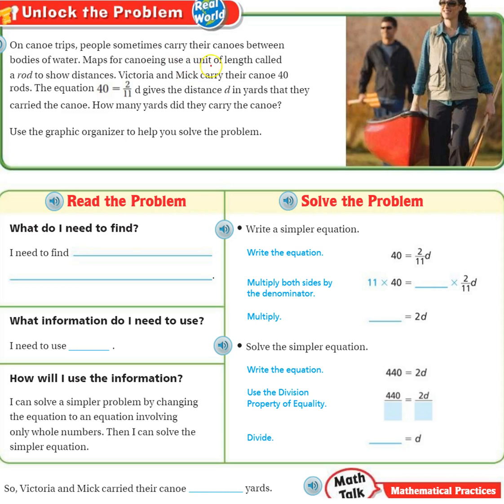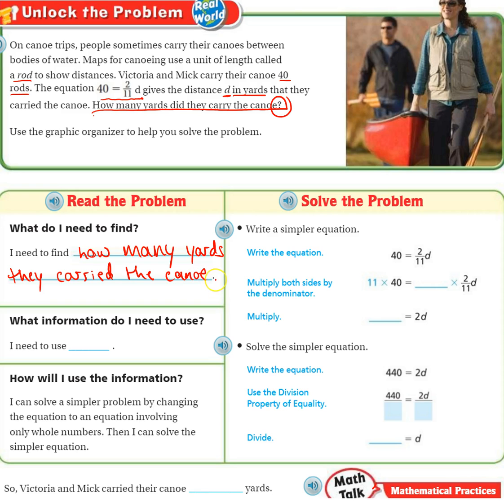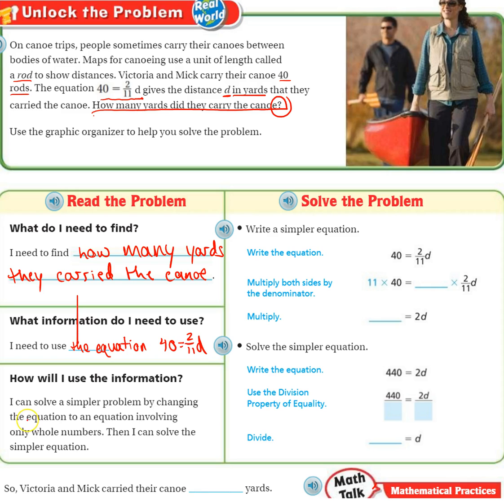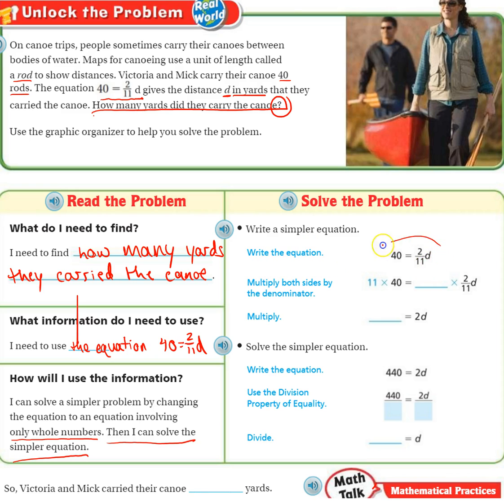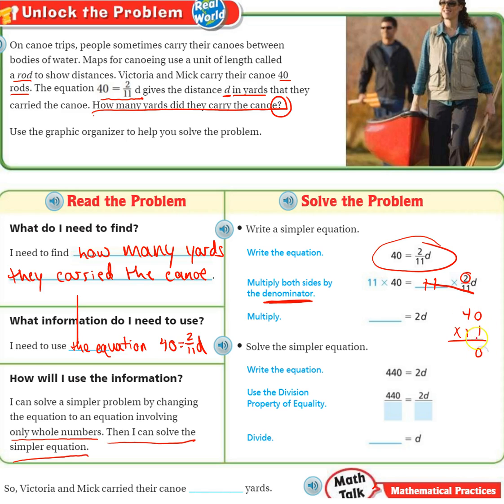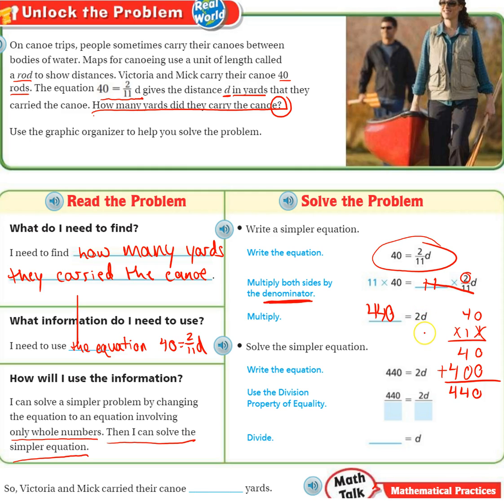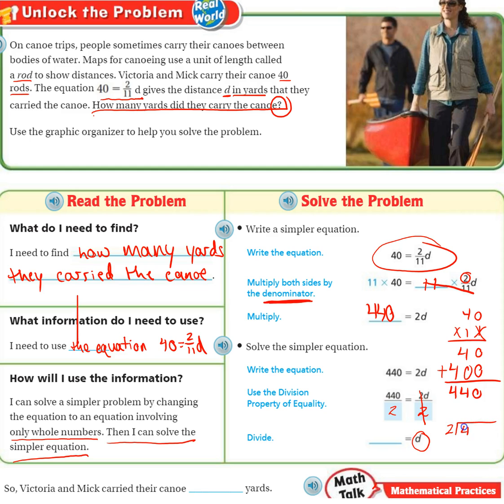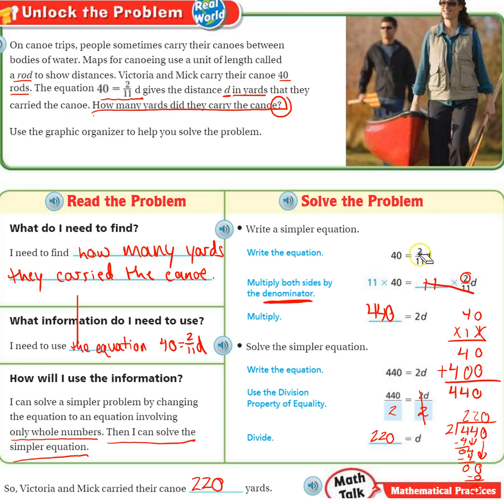6th Grade GO Math page 331